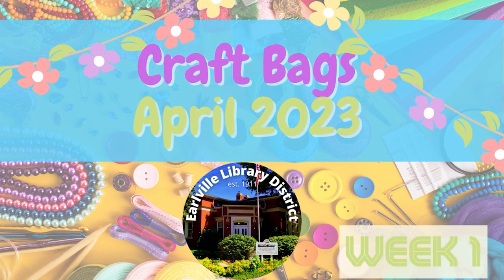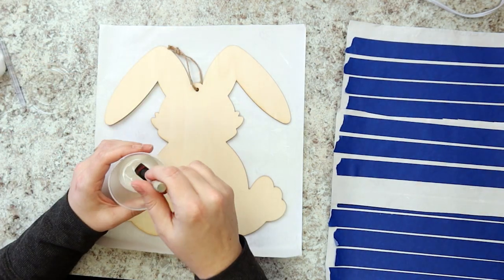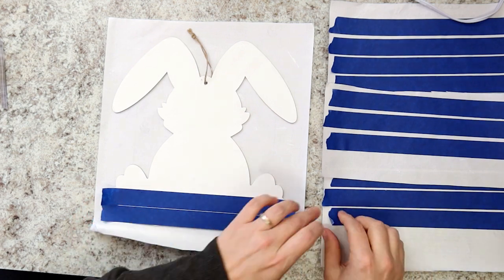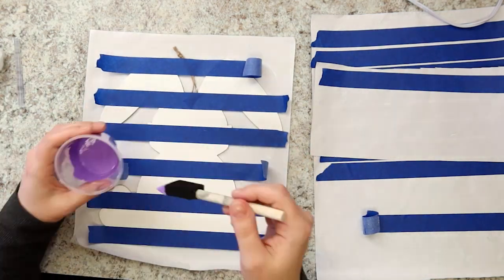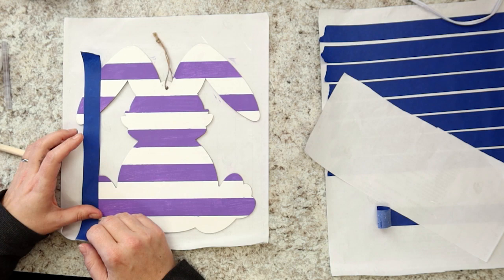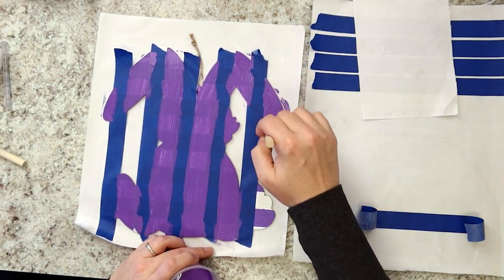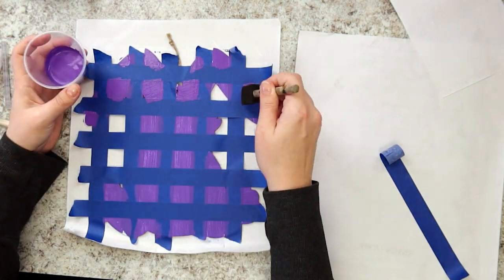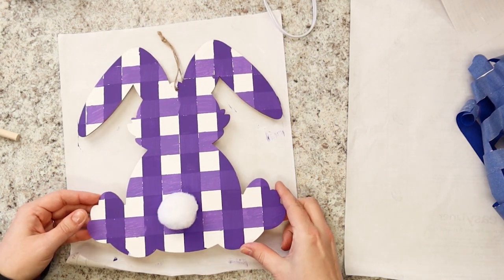April 2023 - Crafts for Adults - Week 1 - Checkered Wood Bunny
Welcome to Earlville Library District's April 2023 Spring Craft Bags for Adults Week 1!

For our first week of Spring crafting, Miranda has prepared a Checkered Wood Bunny. She'll take you step by step through the process of turning a Dollar Tree hanging wood bunny, into a fun buffalo check Spring decoration! This painting technique can be applied to countless other craft projects!

If you haven't yet picked up your craft bag, give us a call to see if you can still reserve one. Remember - craft bags are only held until the end of the month so claim them while you can. Even without one of our craft bags, these materials are pretty easy to come by if you'd like to try making this one on your own.

Questions? Give us a call!